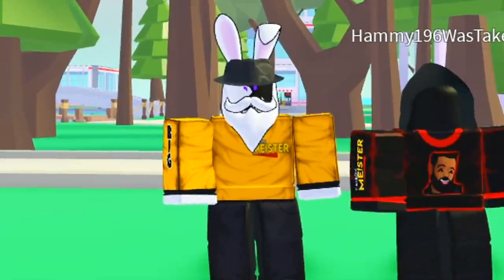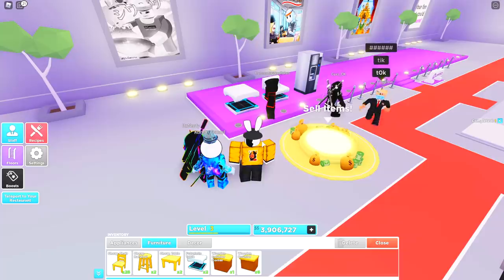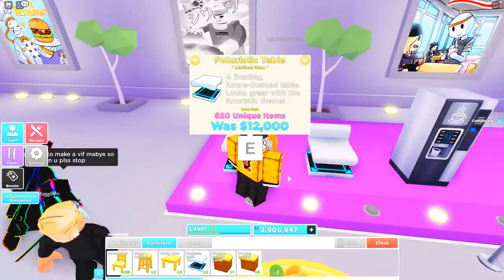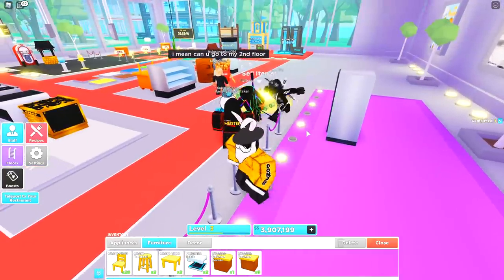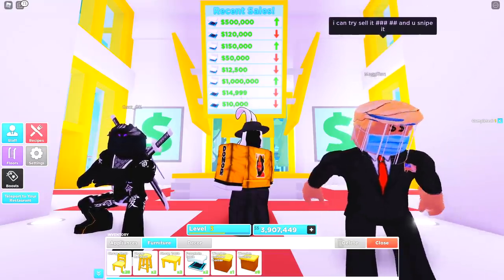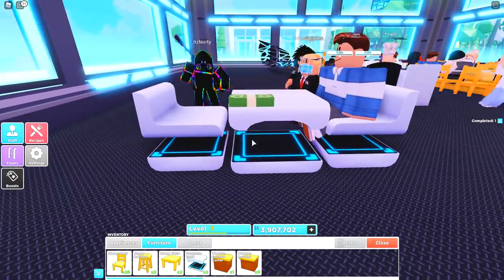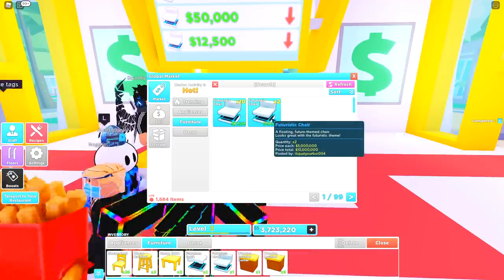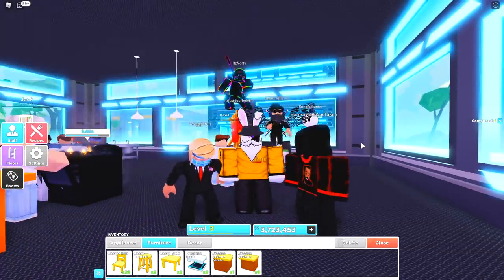Using The LIMITED ITEMS On My Restaurant Roblox!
Here is a closer look at The NEW LIMITED ITEMS being introduced to My Restaurant Roblox this weekend with their newest AUCTION HOUSE UPDATE!